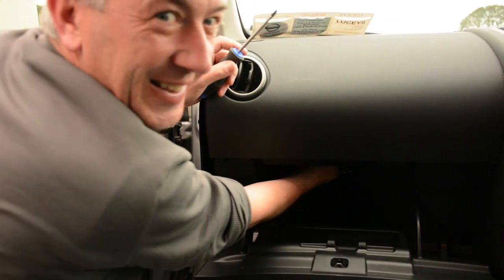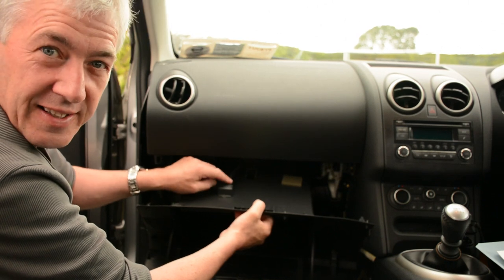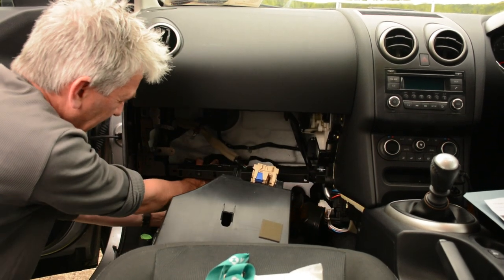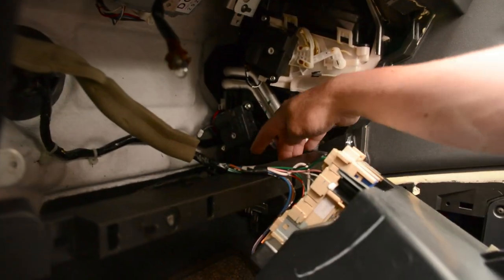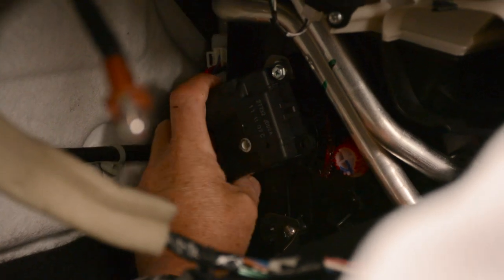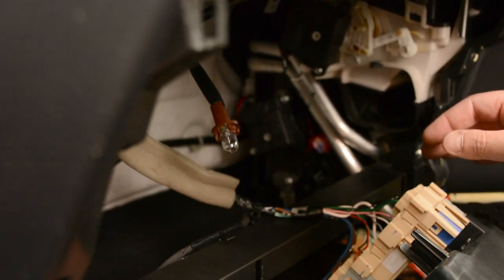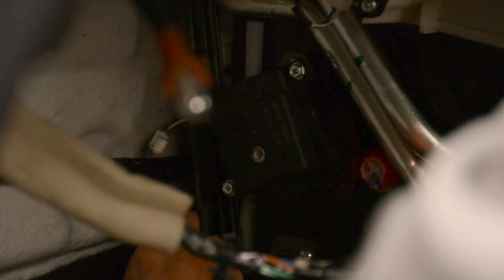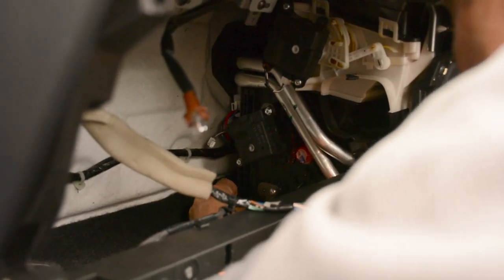Changing the Pollen Filter Nissan Qashqai